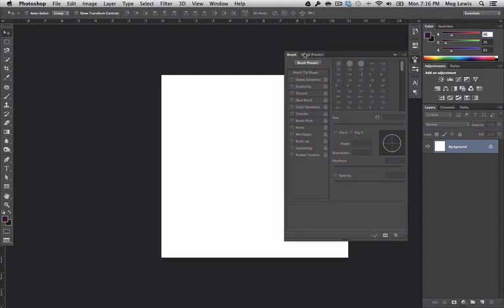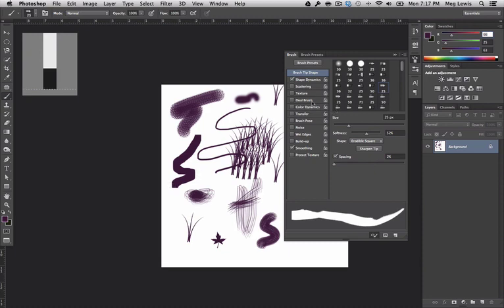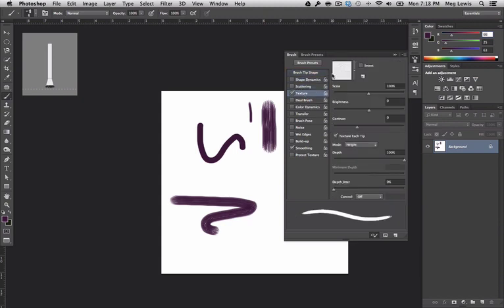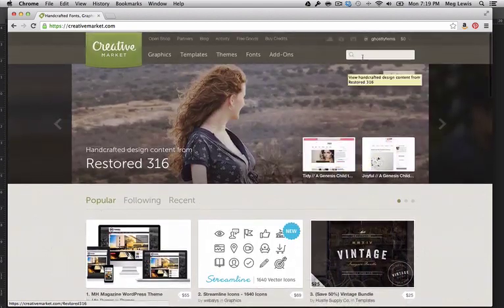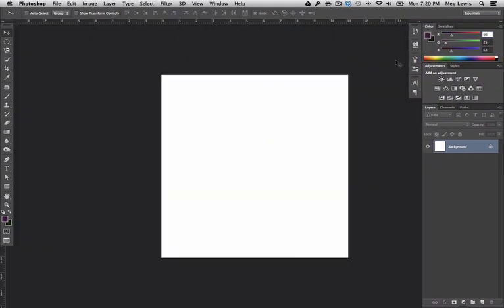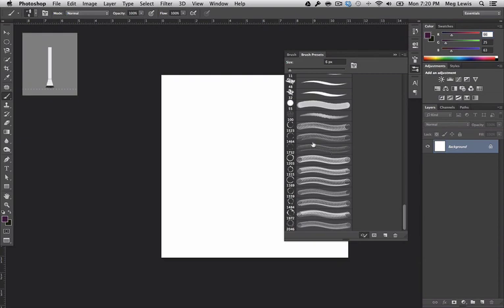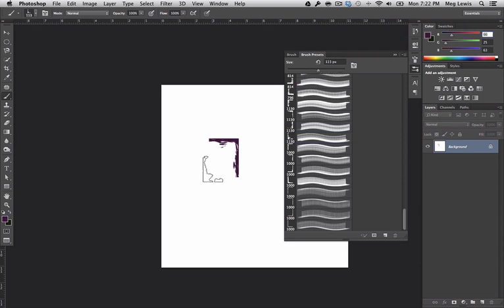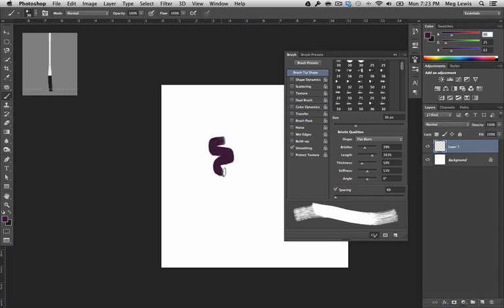Brushes in photoshop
Master the ins and outs of the Photoshop Brush Tool! Learn how to control the tip settings, opacity, flow, brush dynamics, and much more.